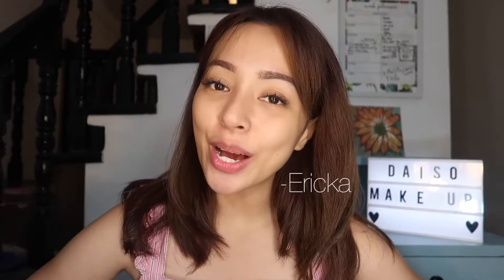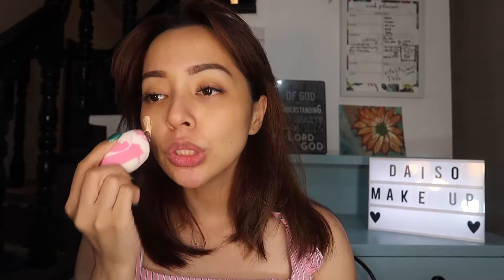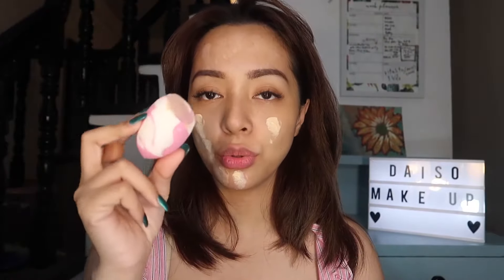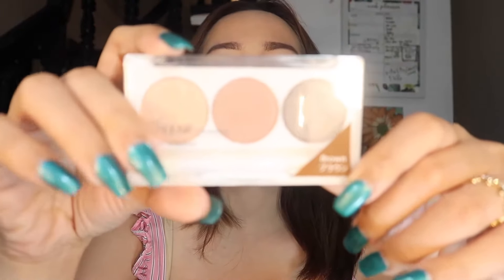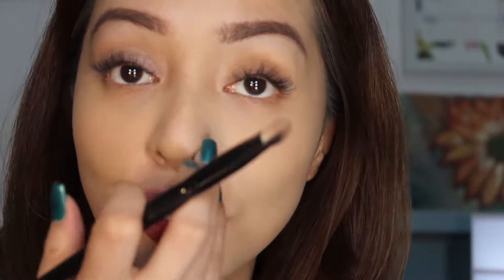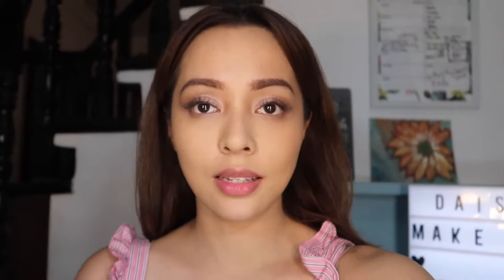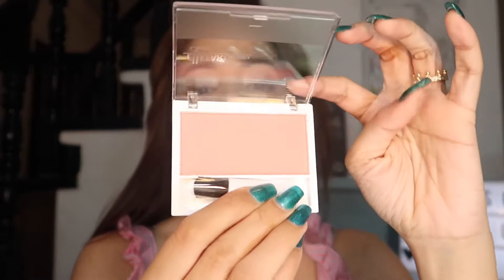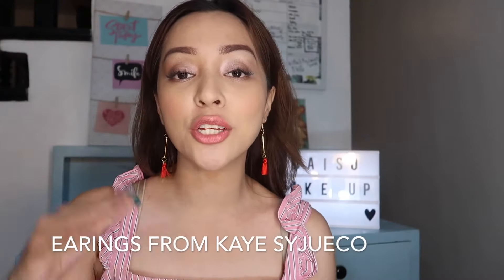IS IT WORTH IT? : TESTING OUT DAISO MAKEUP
Hey girls,

Made another Product Testing for you!

Tried out makeup from Daiso.

Each of the Products cost 88php .

So do you think it is worth it? Let me know on the comments section .

Let me know what products you would like me to test for you girls on the comment box below .

Love,

ERICKA

Video Editor: Eduardo Decena III

KONTEST - Buddha

IM SO - Andrew Applepie